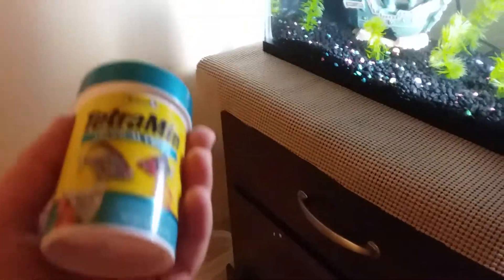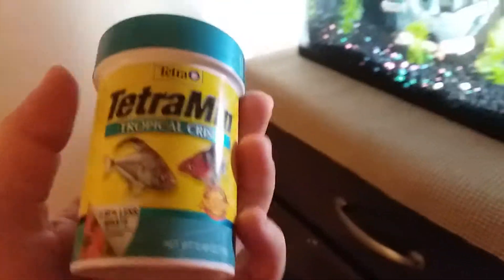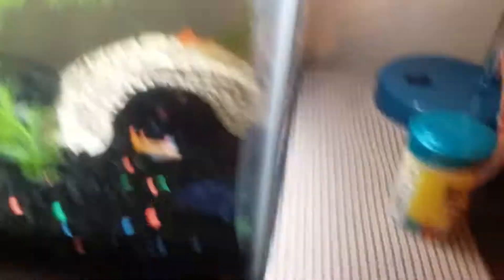October 30, 2017